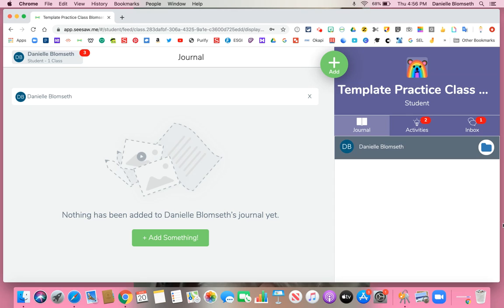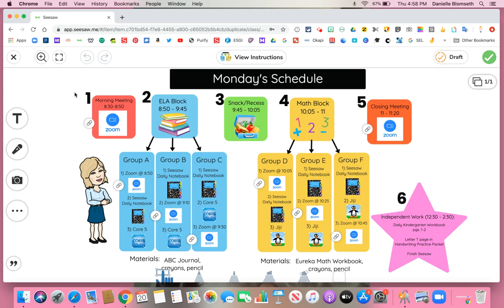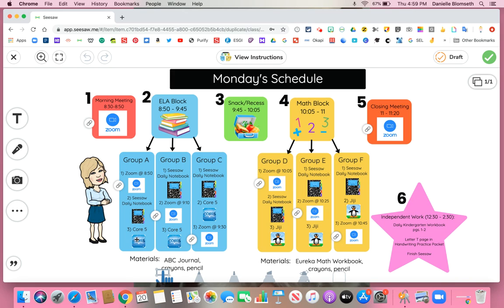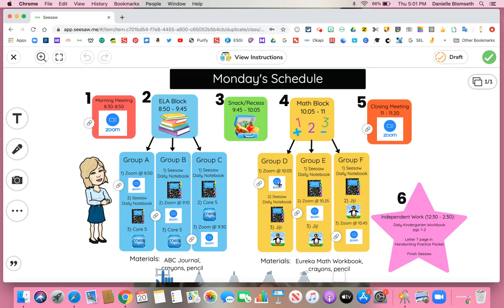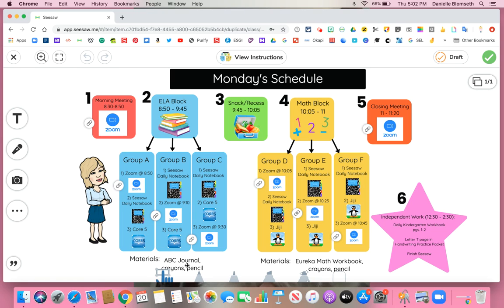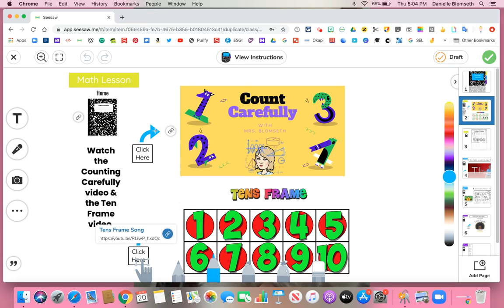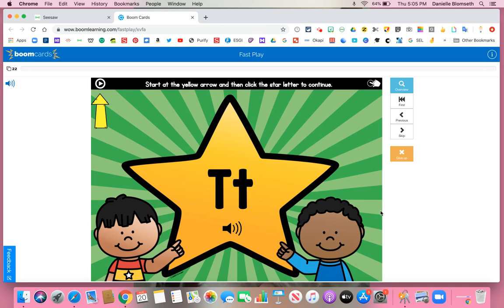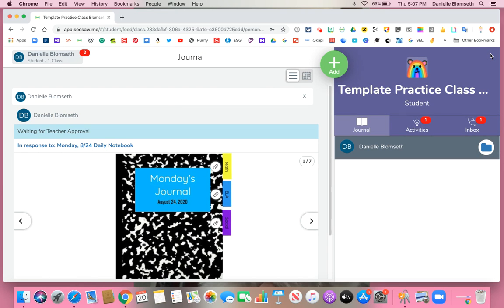Daily Seesaw Schedule and Notebook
Starting Monday, 8/24, I will start to assign a Daily Schedule and a Daily Notebook each morning. This video shows how to read the schedule and how to use the notebook.